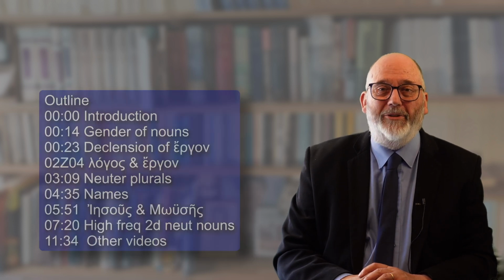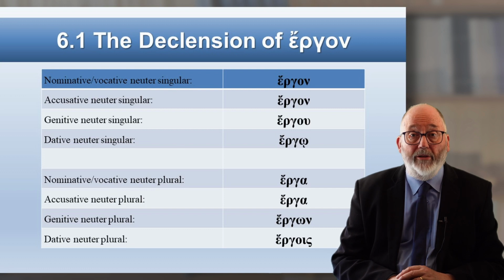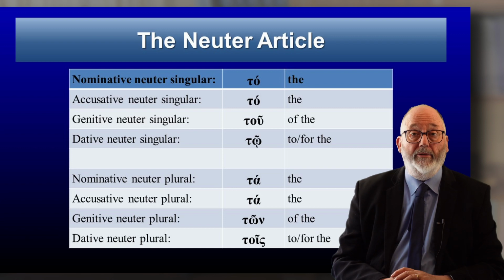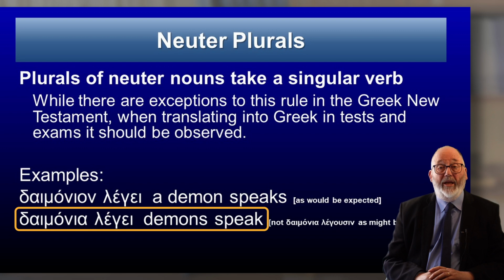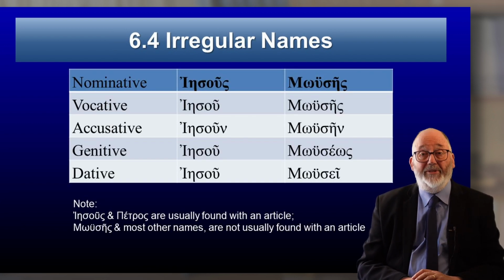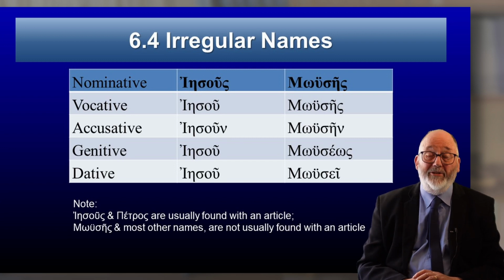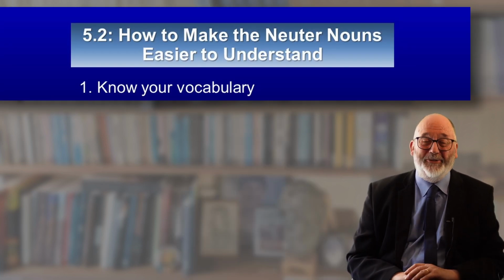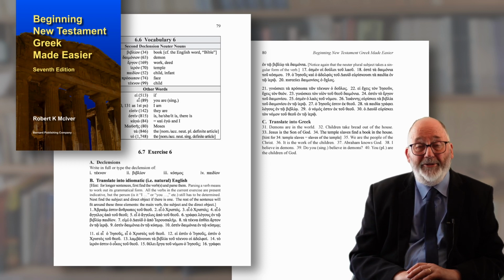06 1 Neuter nouns and names in Greek NT v2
In this video, Rob McIver explains neuter second declension nouns and names in the Greek New Testament, and provides tips on how to make them easier understand.

This video is part of a series of videos explaining the second declension noun in the Greek New Testament:
Series 4 to 6: Second declension nouns
04 Nominative and accusative cases in Greek NT made easier for beginners
05-1 Genitive case in Greek NT made easier for beginners
05-2 Dative case in Greek NT made easier for beginners
05-4 Accents on nouns in Greek NT made easier
06-1 Neuter 2d declension nouns and names in Greek NT made easier for beginners [this video]
08 First declension feminine nouns
The videos follow Chapters 4 to 6 of the book by Robert K. McIver, “Beginning New Testament Greek Made Easier,” which is available on amazon.com and amazon.com.au in both paperback and Kindle eBook form.

Outline
00:00 Introduction
00:14 Gender of nouns
00:34 Declension of ἔργον
01:42 λόγος & ἔργον
02:46 Neuter plurals
04:12 Names
05:29  Ἰησοῦς & Μωϋσῆς
06:58 High freq 2d neut nouns
10:11 Other videos

1 and 2 Peter. Nampa, ID: Pacific Press, 2016.